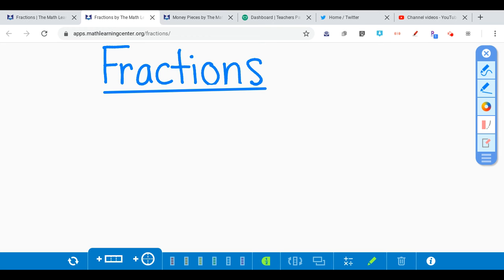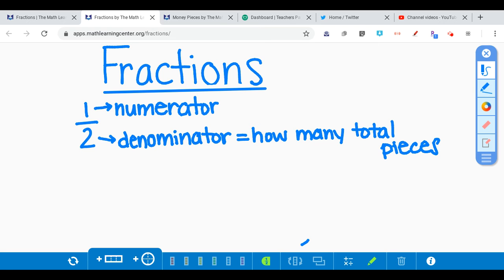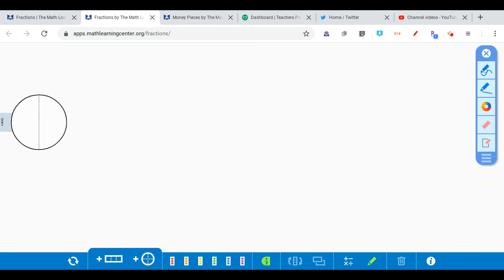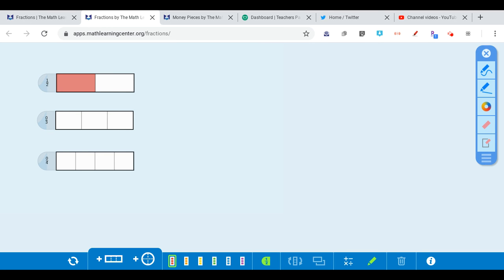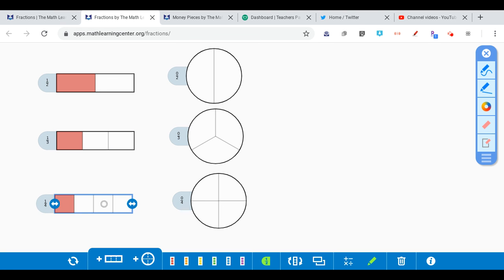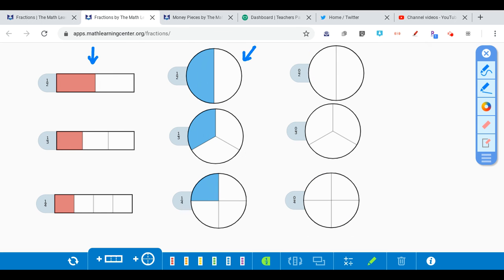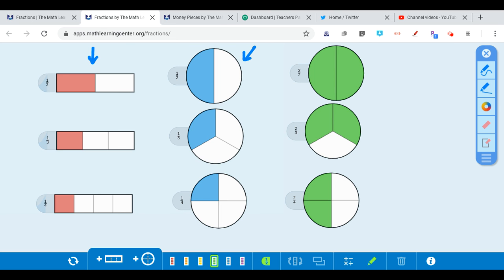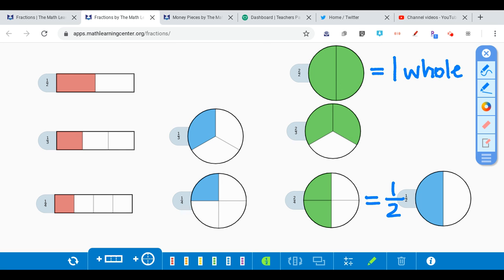Grade 3 - Fractions Introduction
Introduction to what Fractions are, what they look like, and the parts of a fraction (numerator and denominator). Showing fractions written and models.